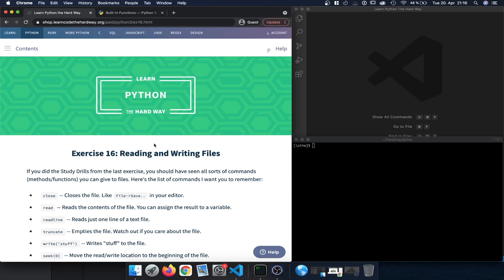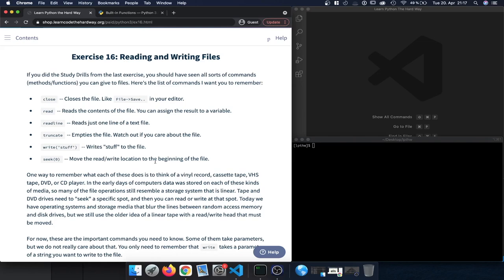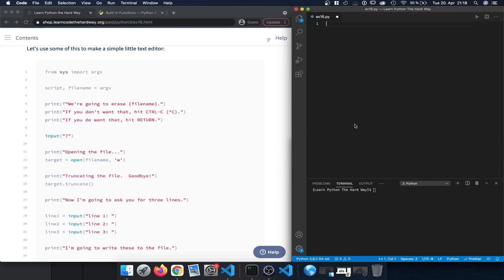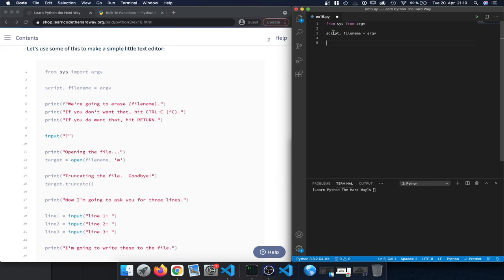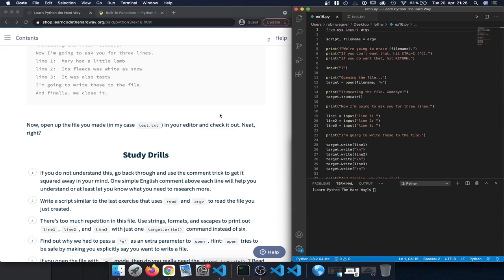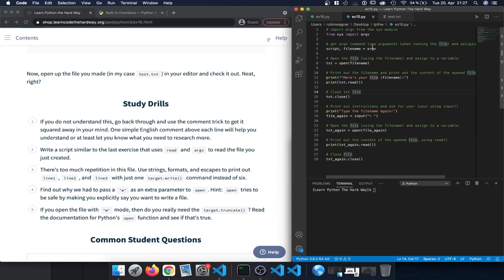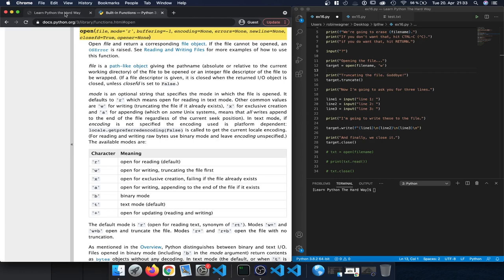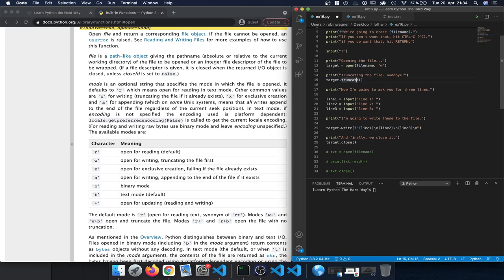Learn Python 3 The Hard Way - Exercise 16: Reading and Writing Files